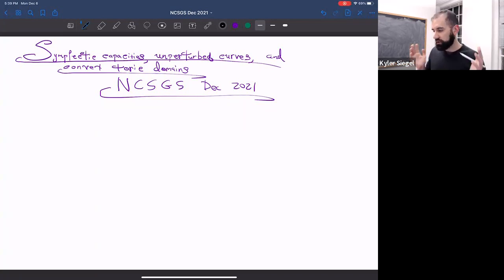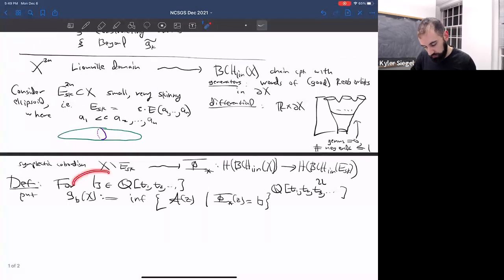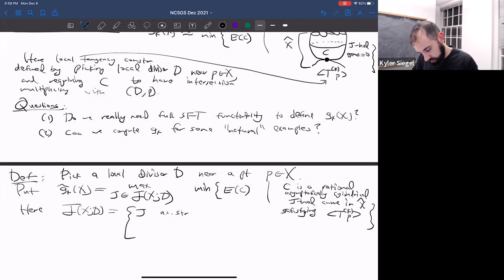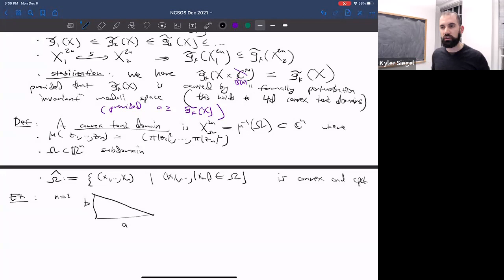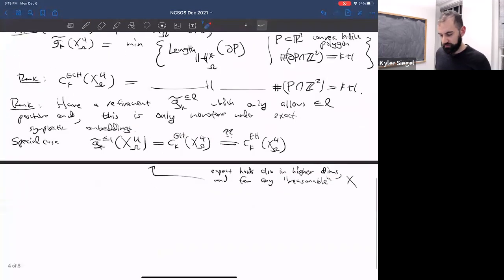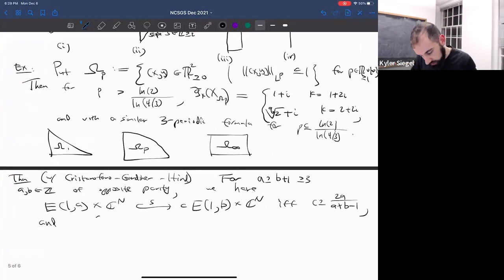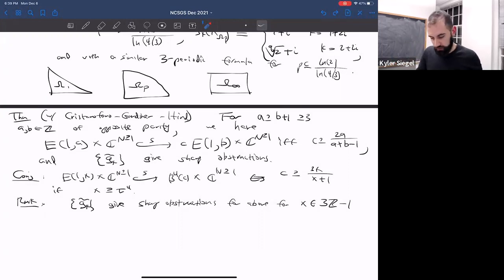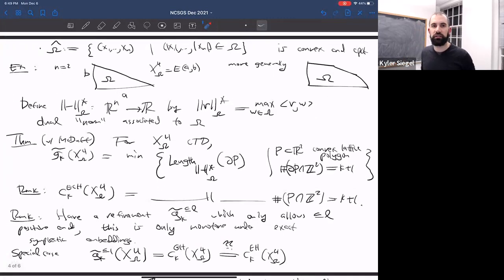Kyler Siegel: Symplectic capacities, unperturbed curves, and convex toric domains (NCSGS, 12/6/2021)